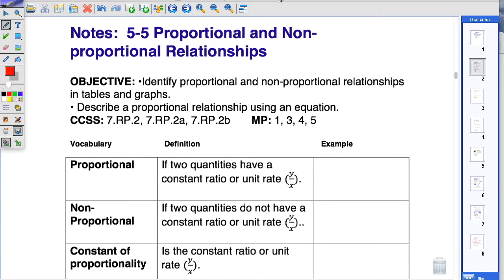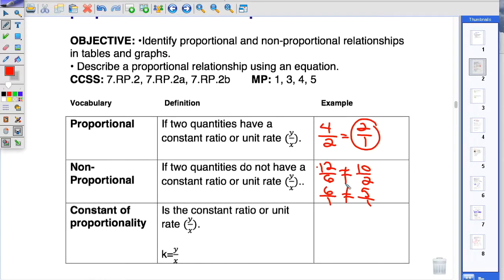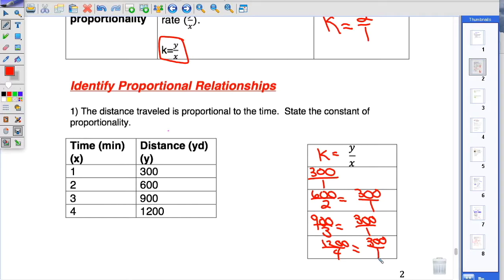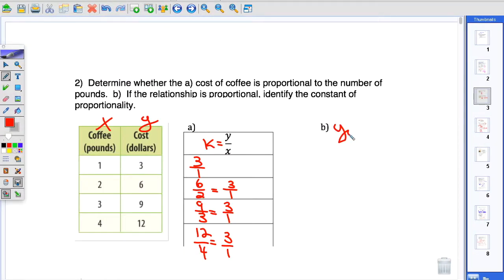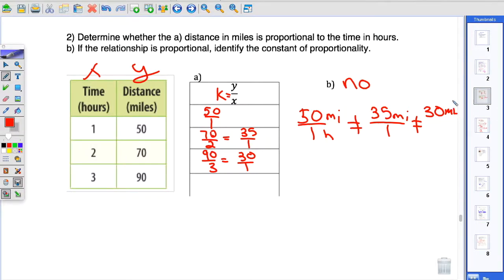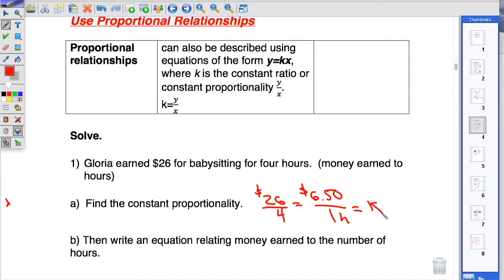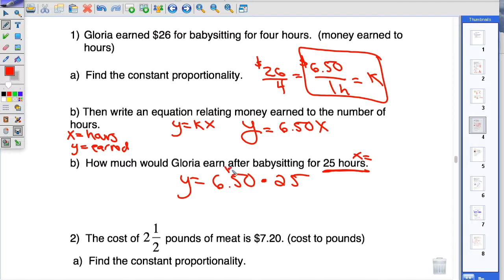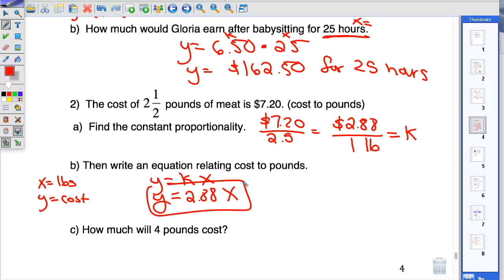Video Notes Lesson 5-5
Proportional and Non-proportional relationships